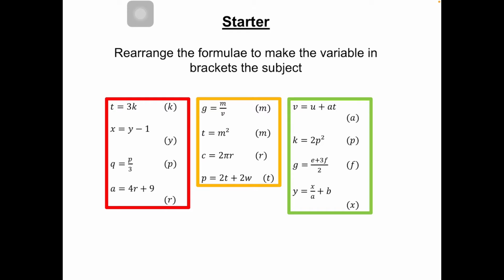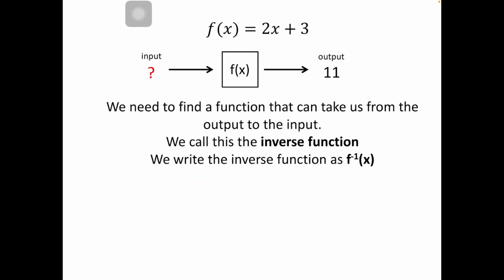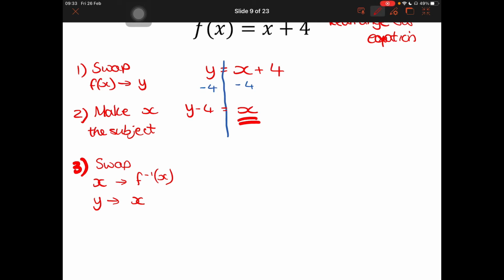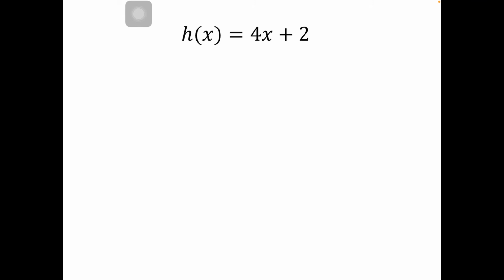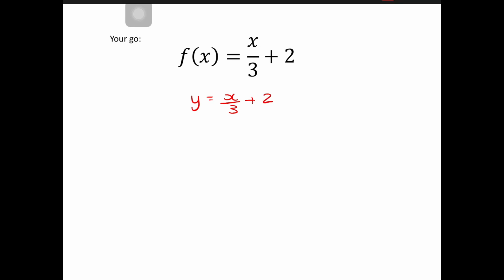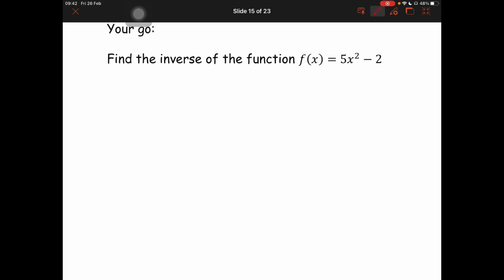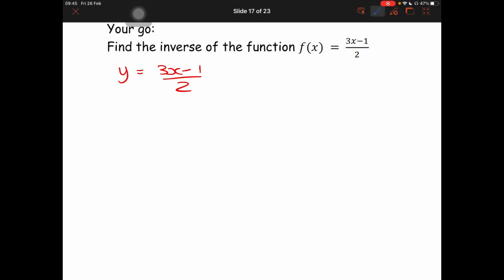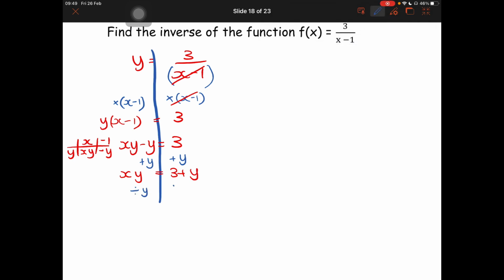Inverse Functions GCSE